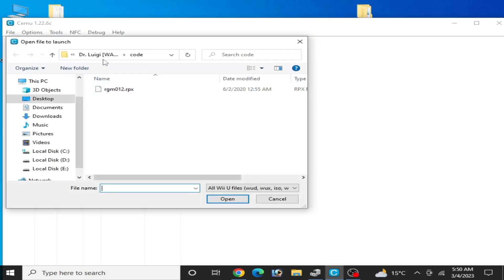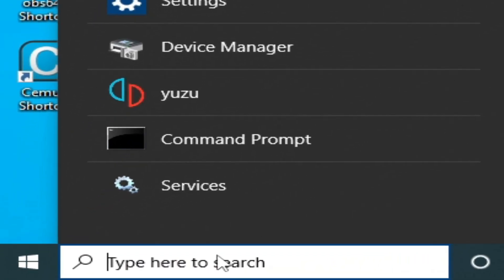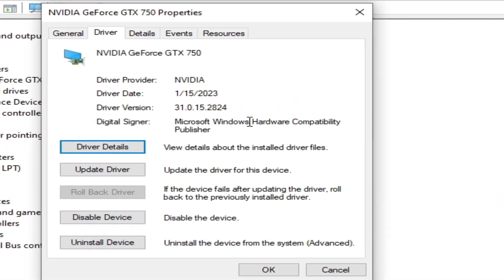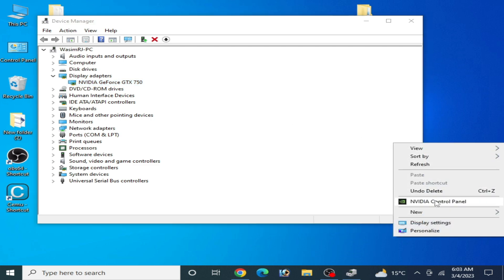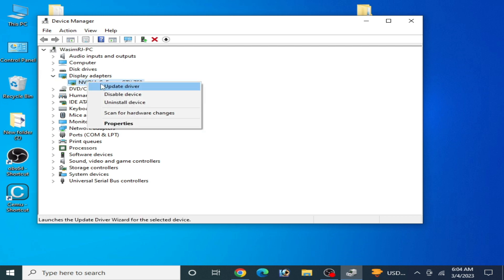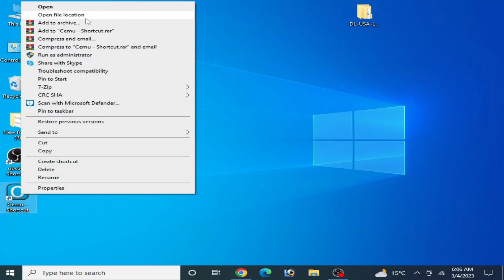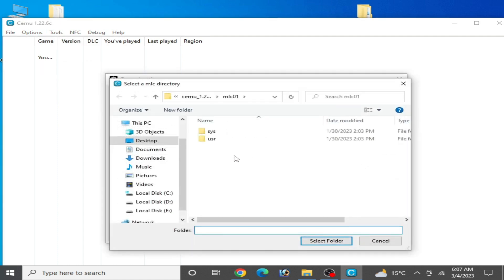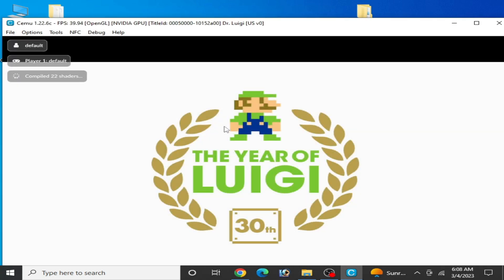Cemu Stuck on Loading Screen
Hello Guys,
I have shown in this video how to fix cemu stuck on loading screen.